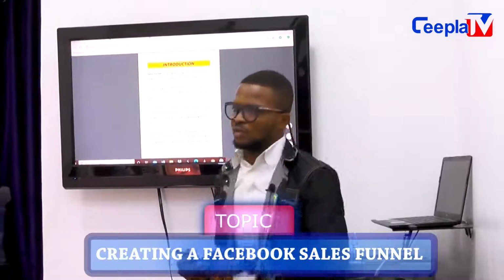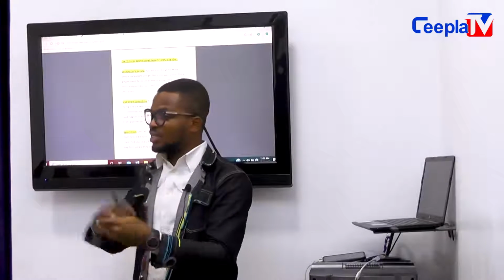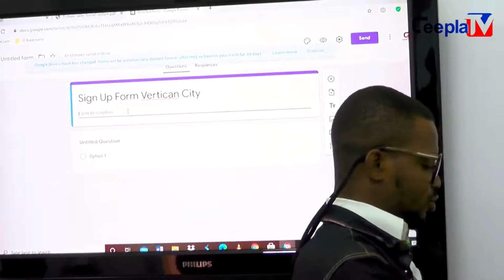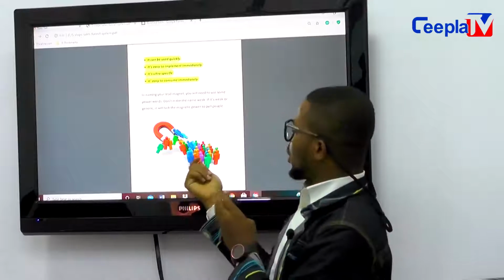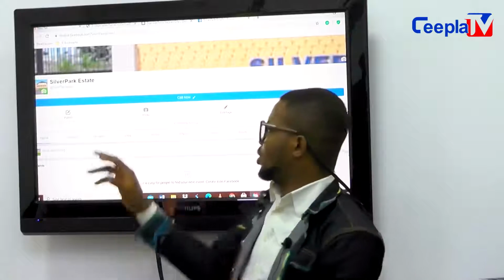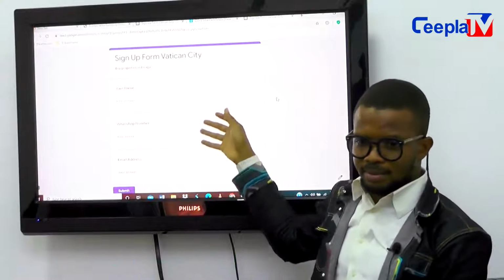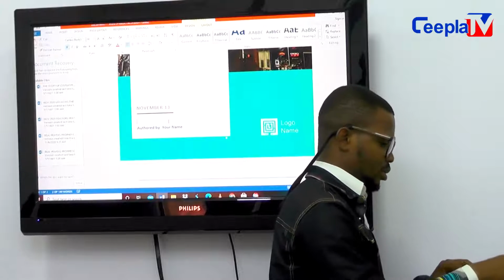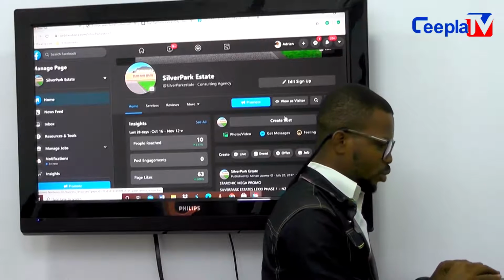CREATING A FACEBOOK SALES FUNNEL.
Everybody goes to facebook or any social media platform for social interaction not  for business ,so how can you get their attention and turn it to your product as a business person ? that is why this video is a must watch for you. The speaker John Victor, in this video is a Digital Marketing Professional who have done alot of social media marketing training.